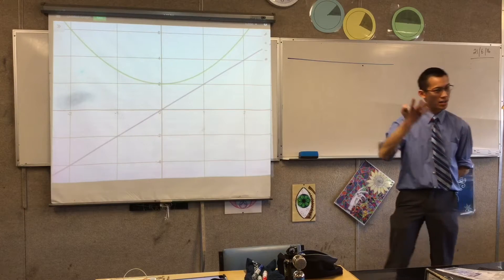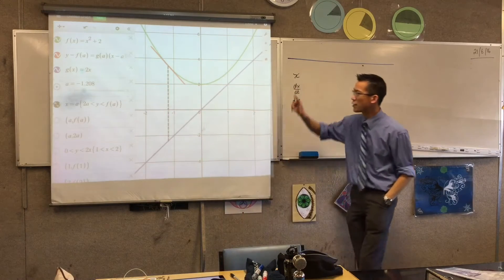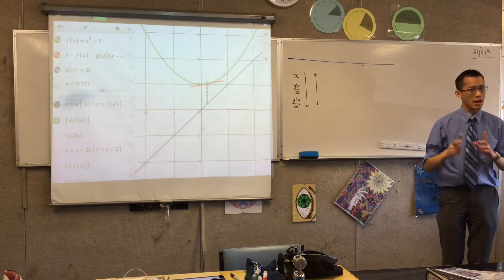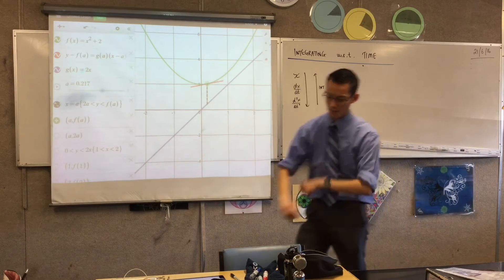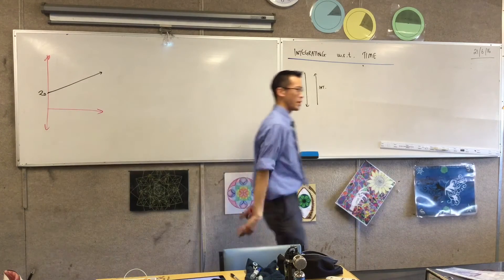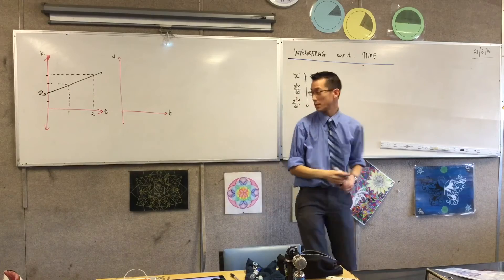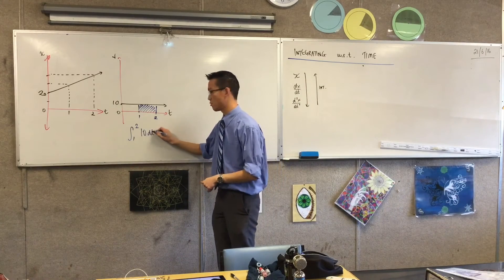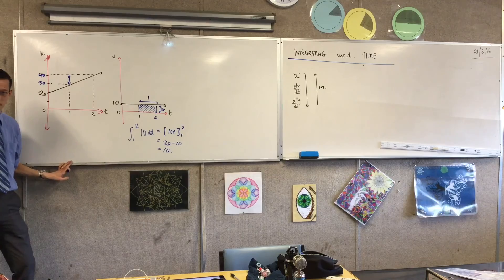Integrating Velocity with respect to Time (1 of 2: Introducing a key example)